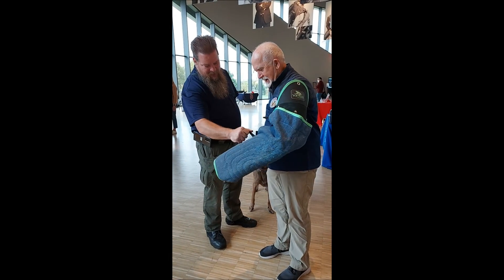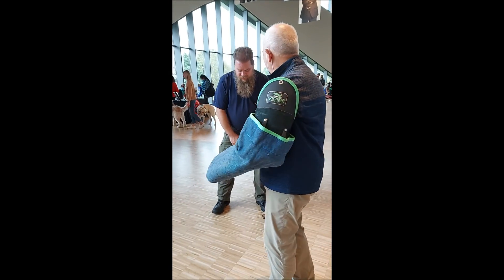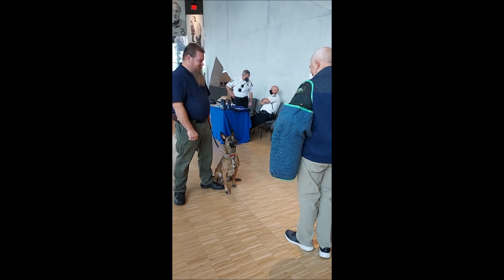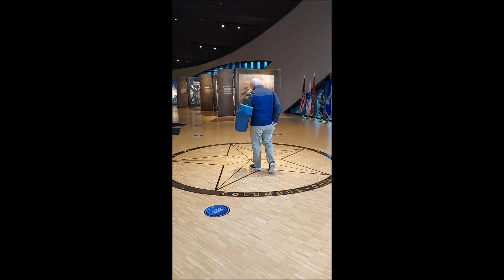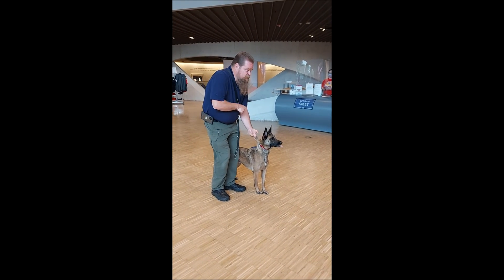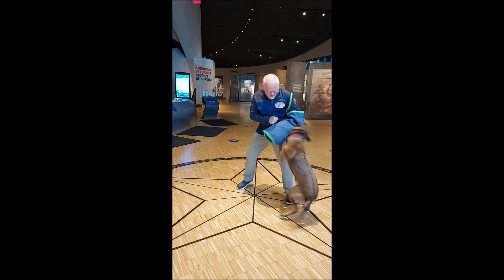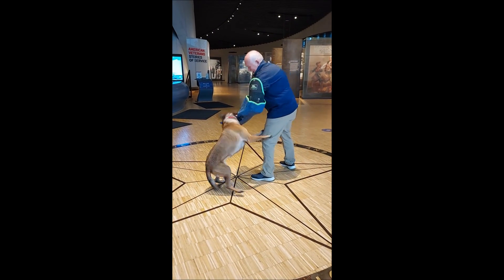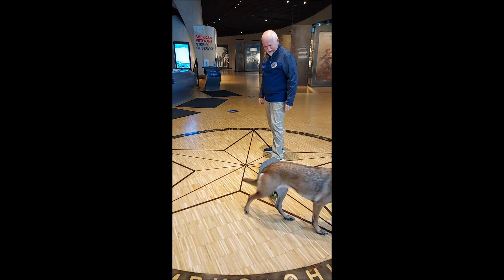Catching Amy the Malinois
James Mellick, Director and Creator of the Wounded Warrior Dogs and K9 War Stories Exhibits puts on a bite sleeve for the first time at a "Pets and Vets" event at the National Veterans Memorial and Museum in Columbus, Ohio.